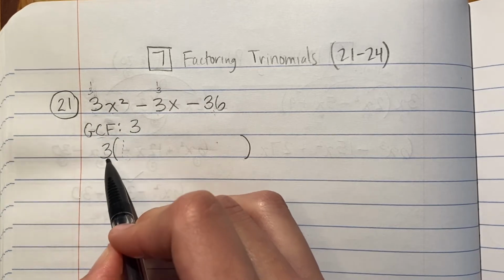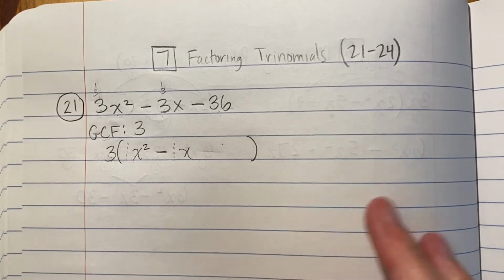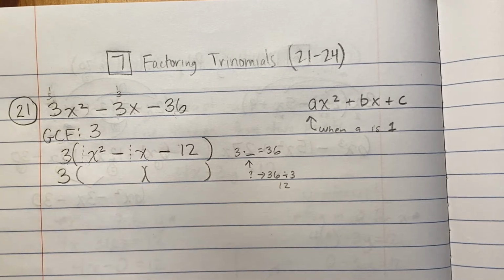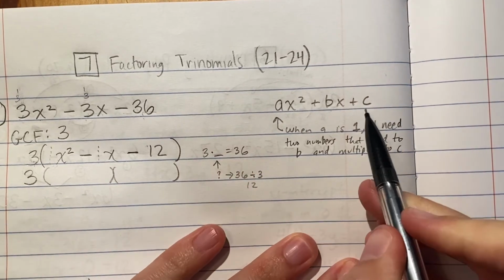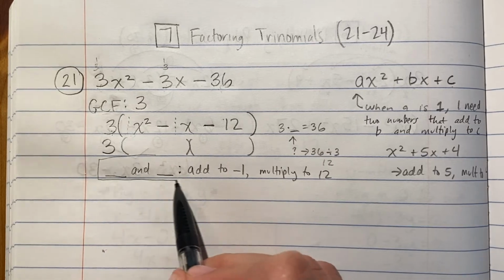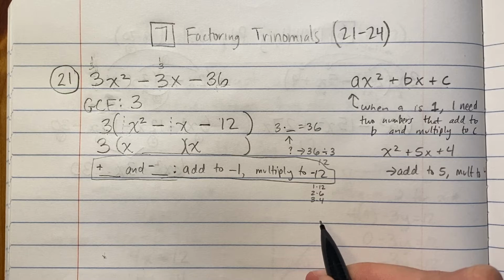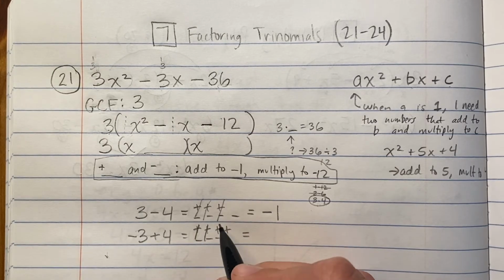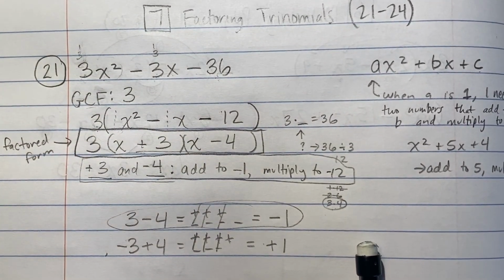Assignment 15 Question 21